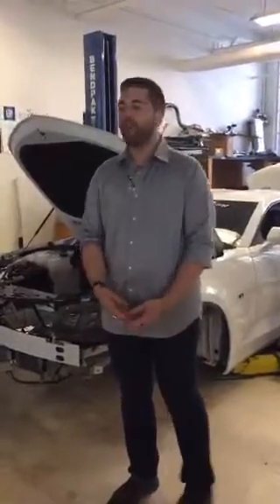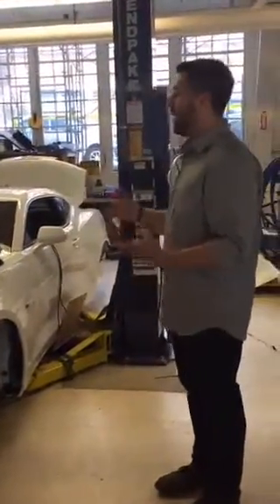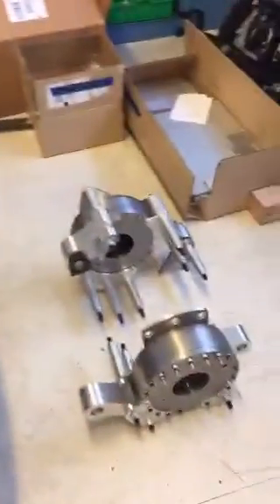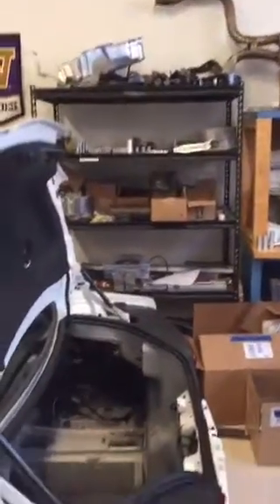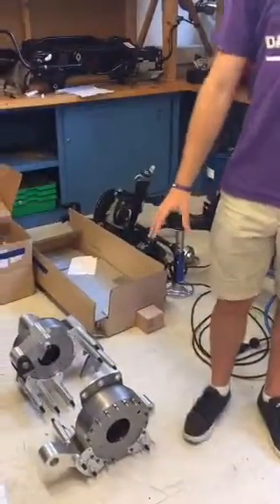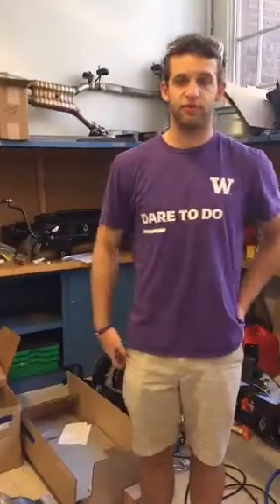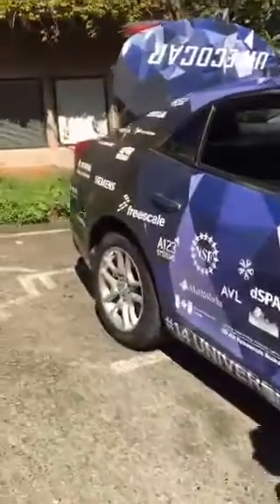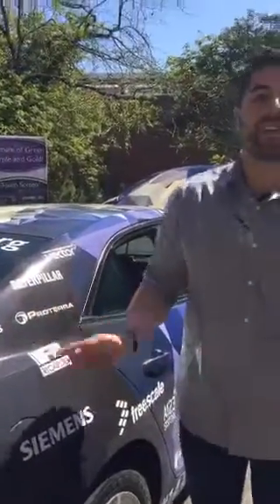Ask a Husky | Building UW EcoCar 3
University of Washington EcoCar 3 project manager Erik Engstrom gives us a tour of the lab where students are converting a Chevy Camaro into an advanced hybrid electric vehicle. The UW EcoCAR3 team consists of engineering, communications, design and business students.

Original aired on the UW's Periscope channel.